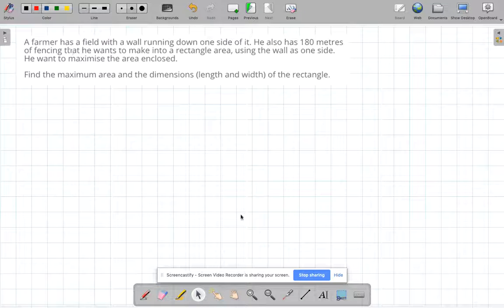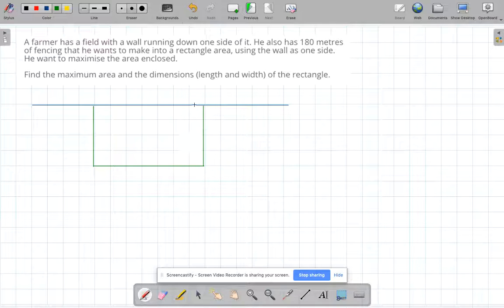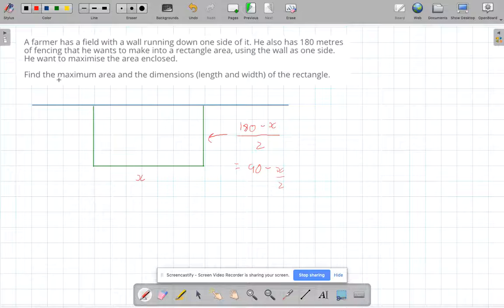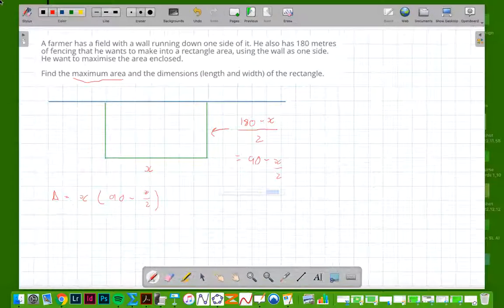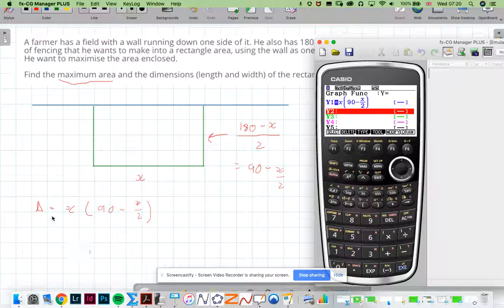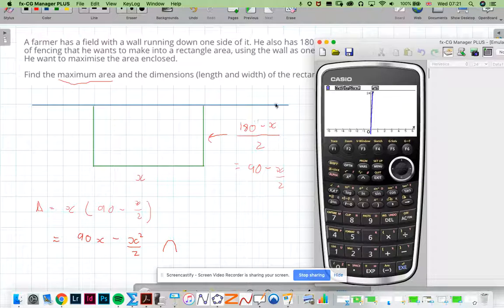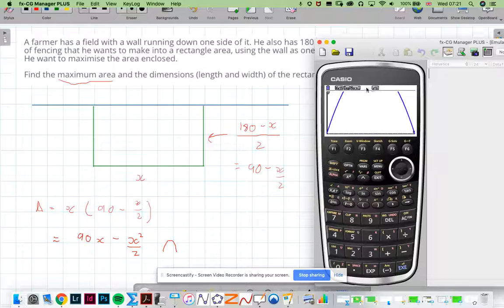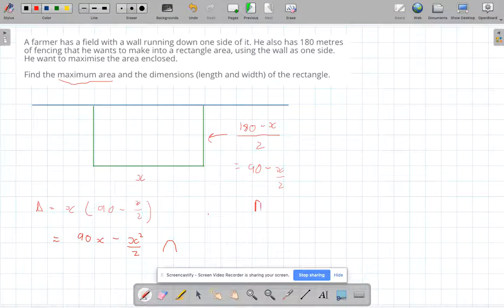GDC Modelling Quads 2